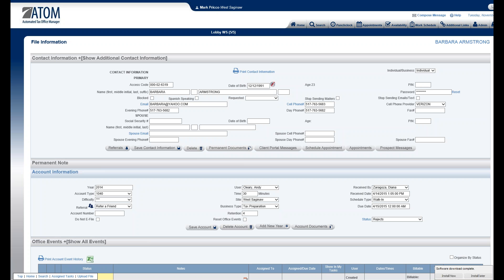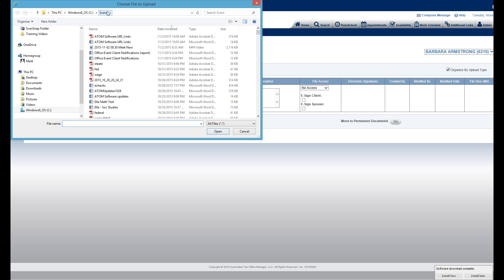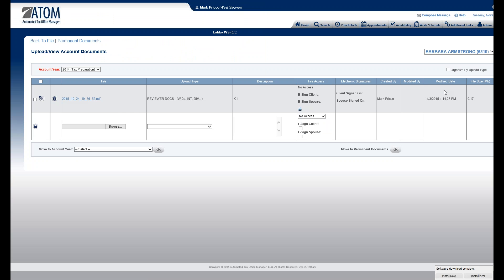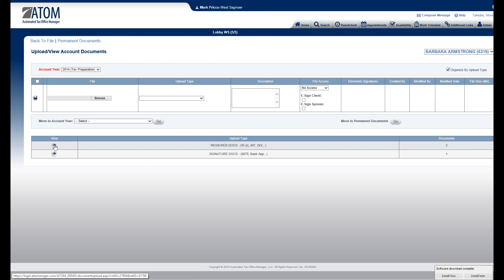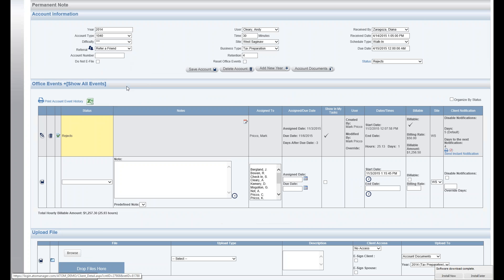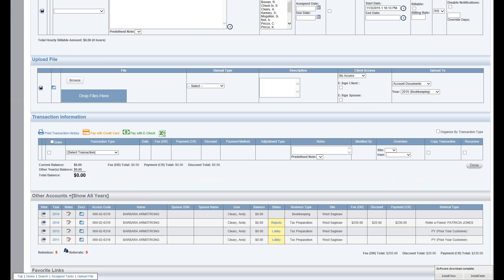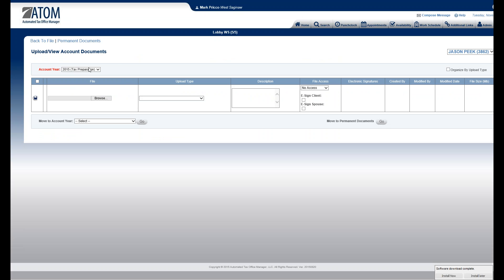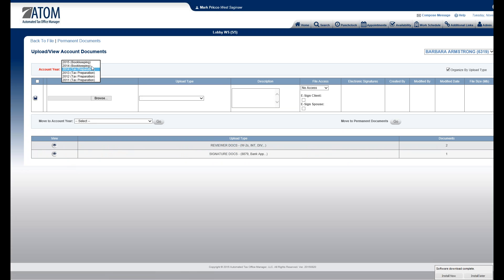Document Management - Account Docs Upload and Access Documents